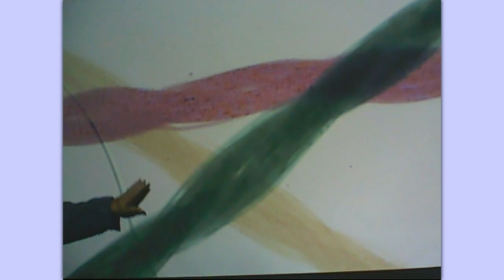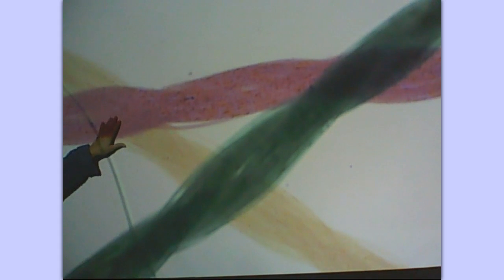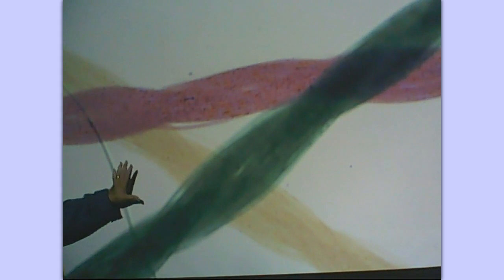Lab 4 looking at the e slide and 3 color thread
exercise looking at 3 colors of thread and letter e on newprint